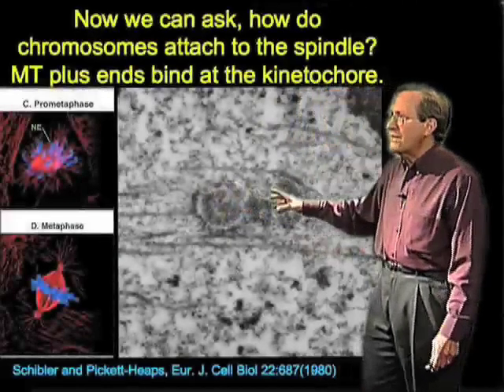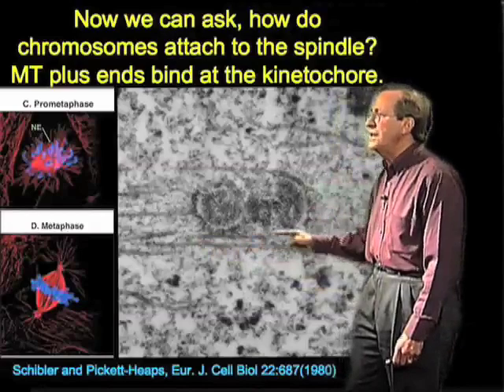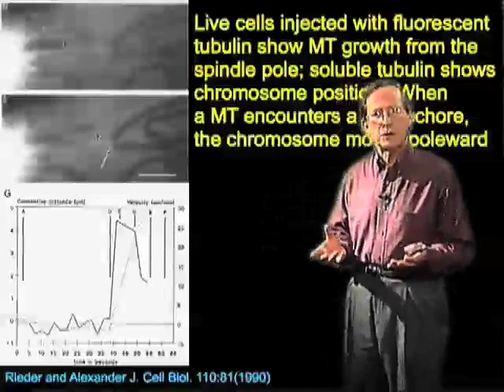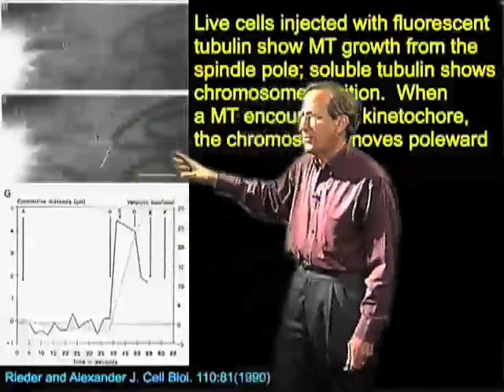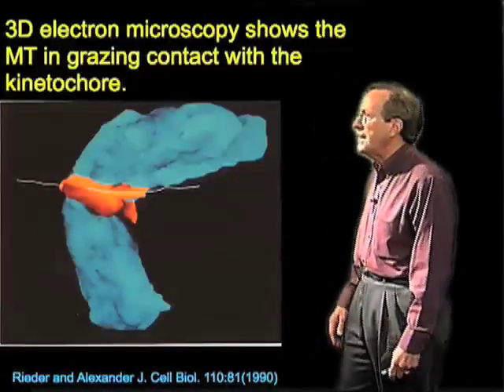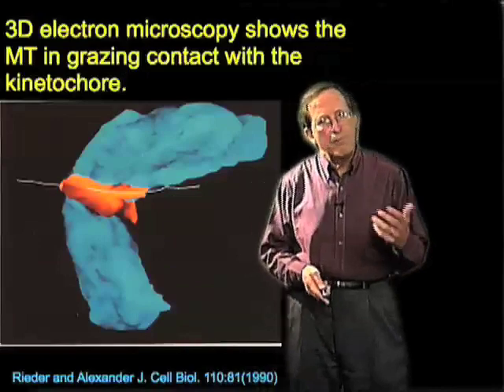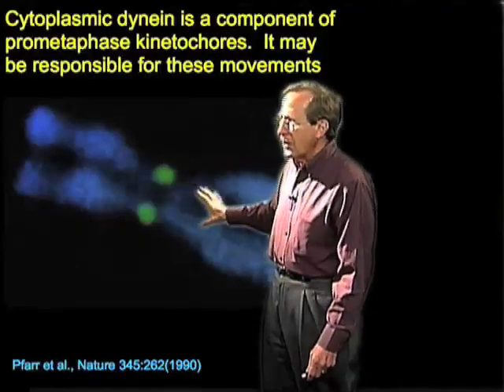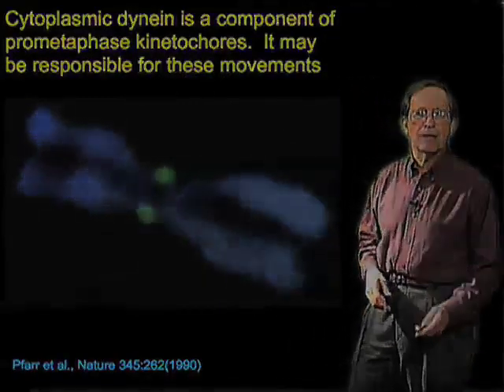Chromosome movement - Richard McIntosh (CU Boulder)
Micrographs showing that the attachment of microtubules to chromosomes is required for movement to spindle poles during anaphase. Evidence that dynein might be responsible for this movement.